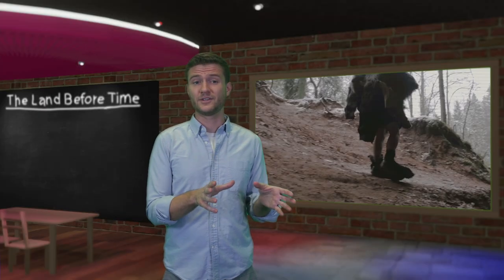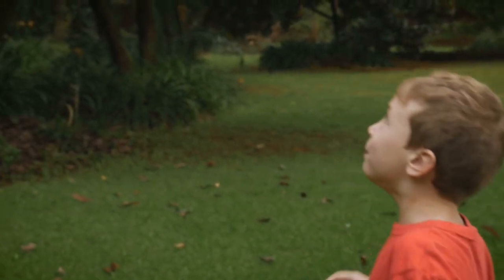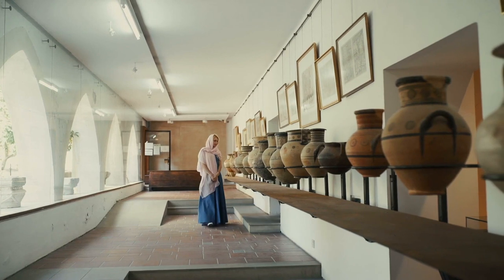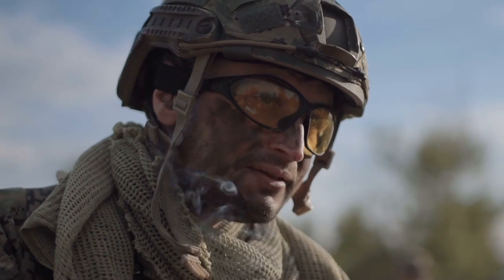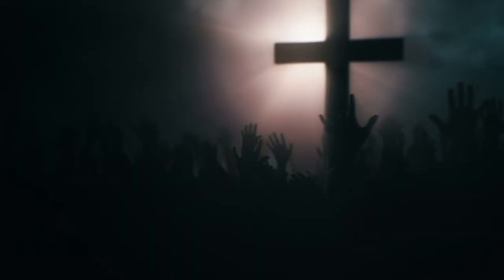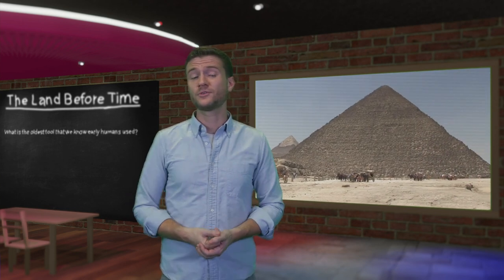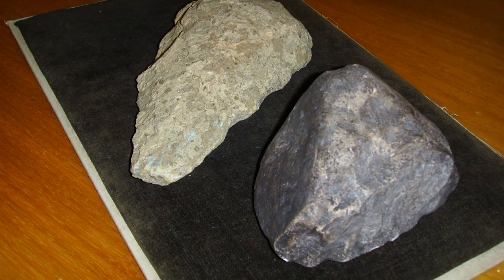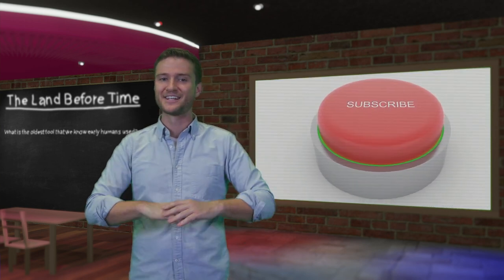10 Clues that Advanced Ancient Civilizations Existed!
Are we really the first advanced species to walk the earth? Here are 10 surprising pieces of evidence that prove advanced ancient civilizations might have existed

From mysterious tools to complex stone structures, here are 10 surprising reasons that prove advanced ancient civilizations might have existed. #3 is a real world version of the Flinstones.

Number 10 Mysterious Tools
Coming in at number__ is the major thing that sets advanced civilizations apart from their primitive counterparts. There have been several situations throughout history where modern tools were discovered in prehistoric rocks. One of the most famous cases is a hammerhead found in London, Texas, in 1934. You
Oh Snap! I just said the word of the day! Cardinal means “of the greatest importance”. Good synonyms would be Fundamental and primary.  See if you can use cardinal in a sentence in the comment section below and we’ll feature the most creative phrase in our next video.
One possible explanation for these mysterious tools is that the limestone sediment was formed around the man-made object.
Pop Quiz Hot Shot!
What is the oldest tool that we know early humans used?

Number 9 Precarious Existence
Early civilizations could have been wiped off the planet. Humans are excellent at adapting to natural environments but, we’re still far away from being capable of protecting ourselves from the more destructive forces of mother nature.  Hurricanes, earthquakes, volcanism, asteroids and other cosmic events can end us rather swiftly. Compare the strides we’ve made in the past 300 years to the 4.5 billion years the Earth has been around for. Not only are we young as a species, but due largely to the values that came out of
Number 8 Advanced Technology
A number of artifacts have been recovered throughout history which exhibit advanced knowledge that was subsequently lost.  One such example is a mechanism, recovered off the coast of the Greek island of Antikythera that was light years ahead of its time. Found in the remains of a shipwreck, this contraption has been
Number 7 Re-Cycled Evolution
Whether or not the theory of evolution is your cup of primordial tea, it does exist within the realm of scientific consensus. There’s even a theory that all life on Earth has a last universal common ancestor, or LUCA. We’re about to get a little “Planet of the Apes” up in here so hold on to your opposable thumbs. Observation of primate tool-using behavior has led a number of scientists to argue that those primates are now entering their own Stone Age. This would mean that they are on a path towards further evolution. Oddly enough, it’s
Number 6 Higher Beings
It wouldn’t be a proper video on advanced ancient civilization without some talk about higher beings. Almost every ancient culture had an abundance of deities with immense power that
Number 4 Mohenjo-daro
Built in the 26th century BC, the Mohenjo-daro was the crowning jewel of the Indus Valley Civilization. The city covered about 300 hectares and may have had as many as 40,000 inhabitants. There’s evidence of advanced urban planning in the streets and function of its structures. It was abandoned during the decline of Indus
Either that or a more advanced civilization used such a weapon against the city. In his book “A Tonic Deep function 2000 BC” Dave Davenport wrote about objects reportedly found at the site that
Number 3 Becoming Cavemen
Realistically speaking, if a global cataclysmic event were to happen tomorrow, how long would it be before we’d turn back into the Flintstones? It’s unlikely that any survivors would be concerned with rebuilding the world as it was. Food and shelter would
Quiz Answer
So what is the oldest tool ever used by man.  According to the Smithsonian, early stone tools were used by humans 2.6 million years ago!  Specifically these tools were known as Oldowan tools.
Number 1 Stone Structures
Have you ever wondered why, out of all the surviving monuments from the ancient world, the most prevalent are made out of stone? It’s because stone is incredibly durable. Exposure to the elements affects stone at a slower rate than most metals or plastics. We’re talking about millions of years. This begs the question, how long were these structures there to begin with? While radiocarbon dating is typically seen as a reliable way of determining an object’s age, it still has a limited range. There are many examples of stone structures that suggest skill and planning far beyond the characteristics of the time. The megalithic T-shaped pillars at Gobekli Tepe, dating back to the 10th century BC, would be the